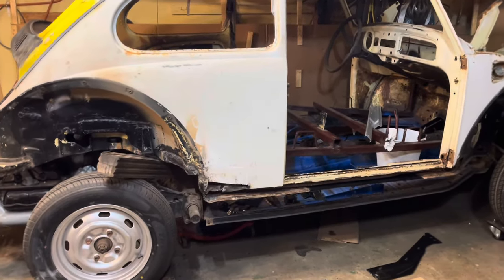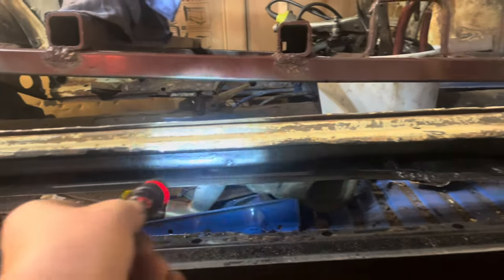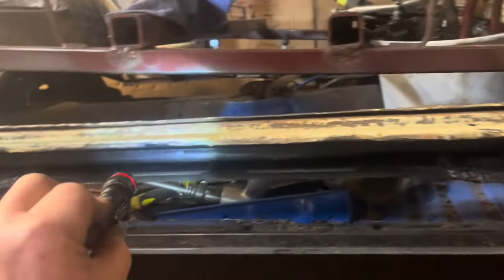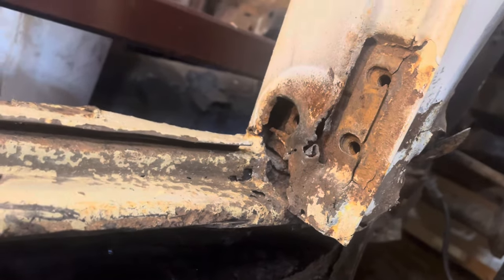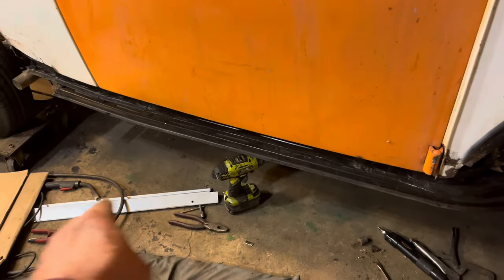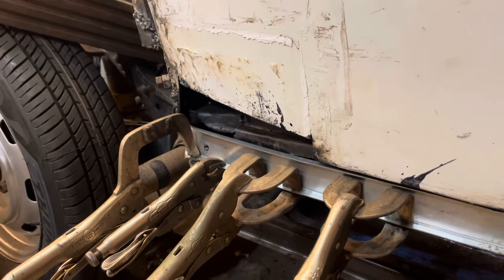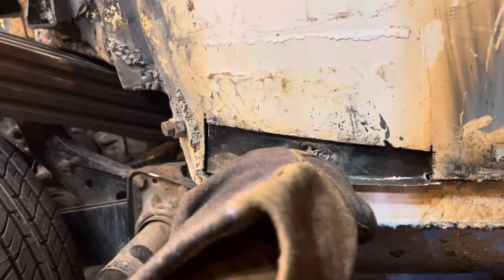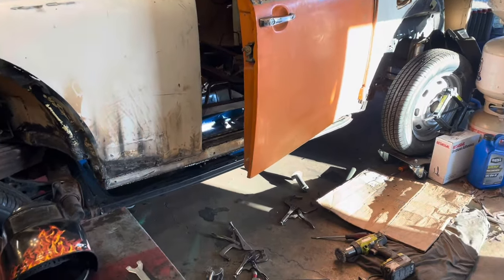1970 VW Beetle heater channel repair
In this video I’m stitching more metal together on the heater channel…..yaaay!